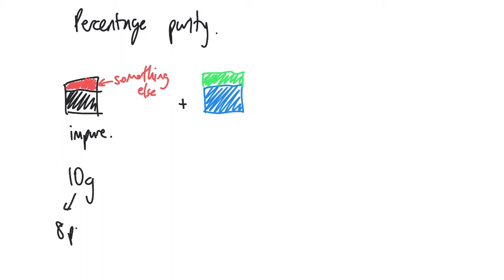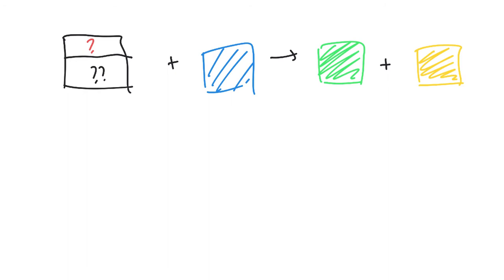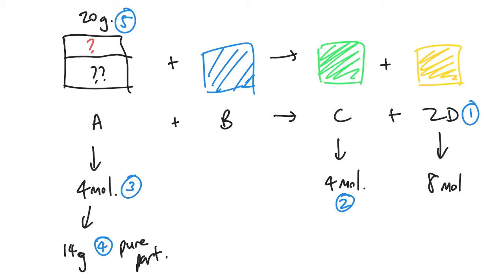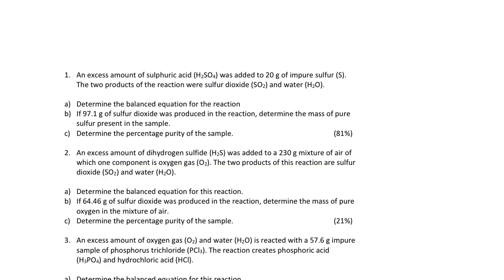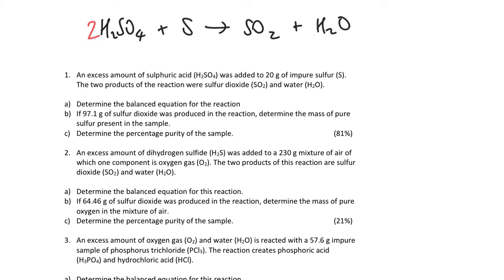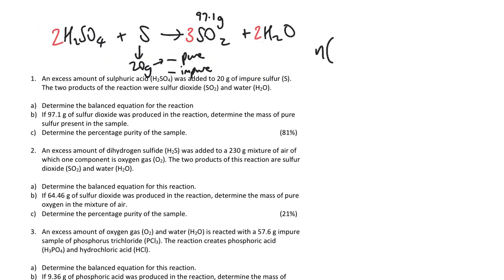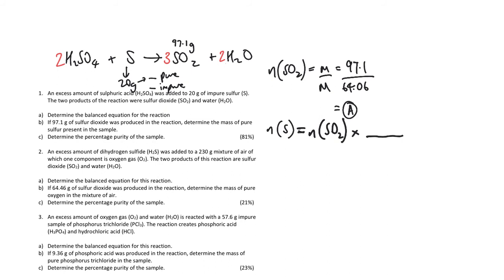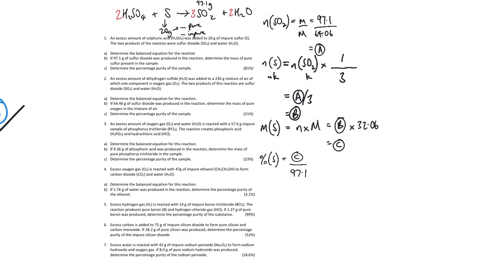Percentage Purity Year 11 WACE Chemistry in class